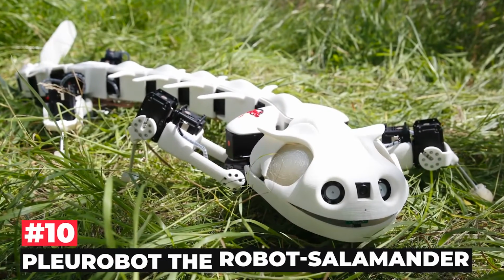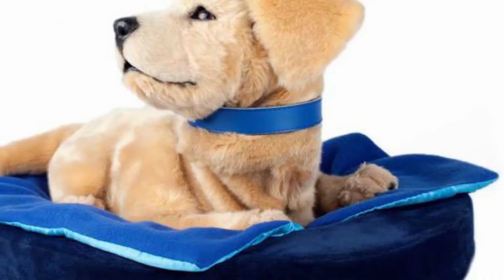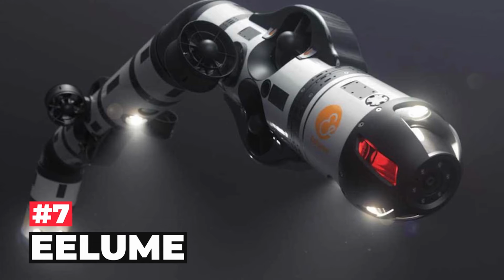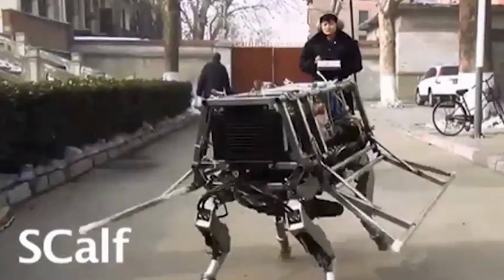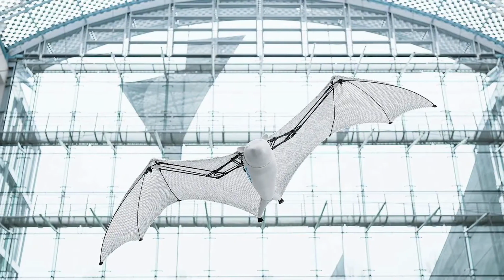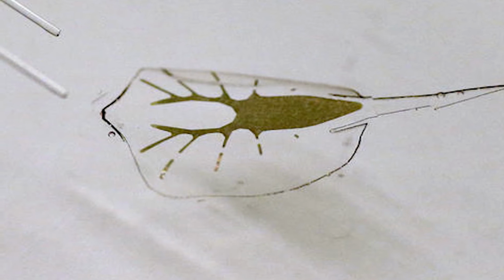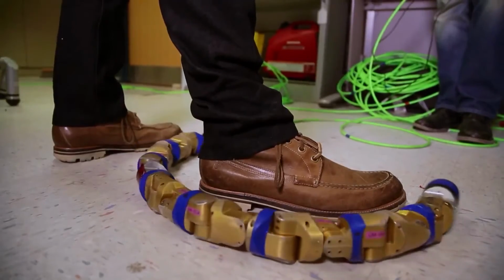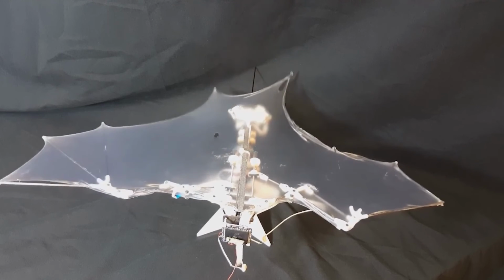AMAZING Robotic Animals You MUST SEE!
In this video, we break down AMAZING Robotic Animals You MUST SEE!